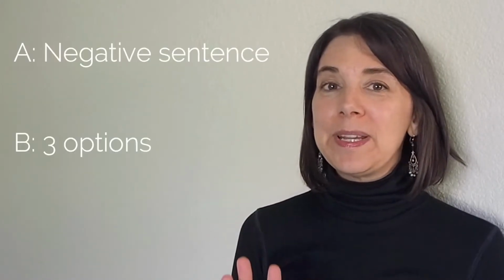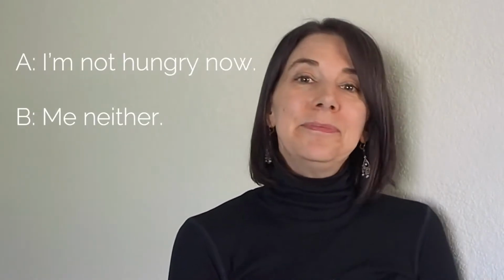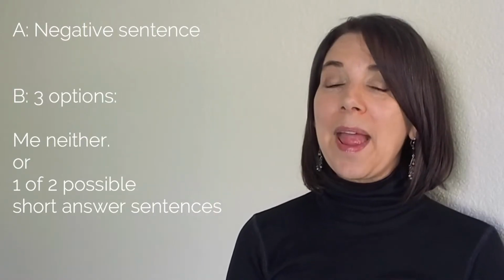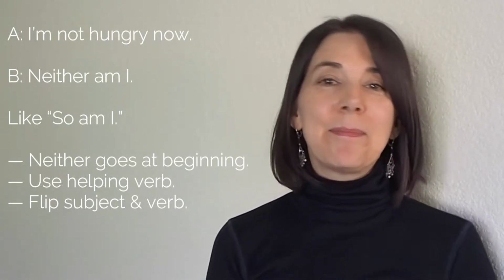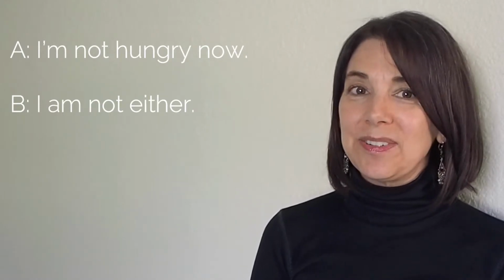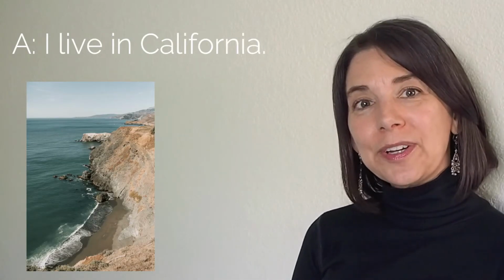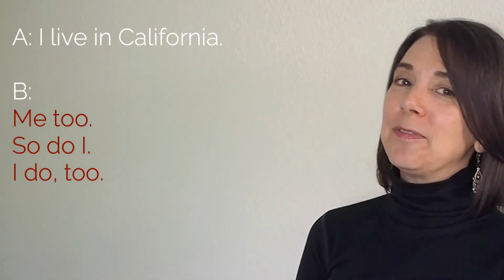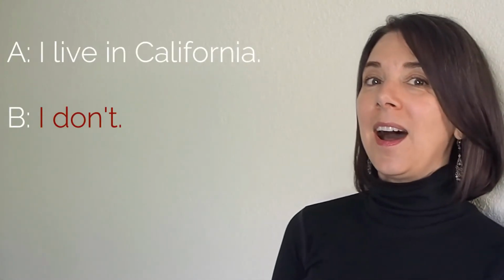Me too Me neither? How to use Me too, Me neither, Neither do I, So do I, I don't either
Me too Me neither? In this English conversation lesson, I teach English learners how to use me too, me neither, neither do I, so do I, etc. (ESL conversation lesson, ESL speaking lesson)

-- Join my list to be the first to know about my upcoming online classes and get tips from me!

PRACTICE ME TOO ME NEITHER ETC. WITH ME! Add your response to these questions in the comments, and I will give you feedback:
1. I don't speak Japanese.
2. I love trying new foods.
3. I want to travel the world.
4. I've never been to Iceland.
5. I'm not from Asia.
6. I live in Northern California.
7. My family and I love to watch movies together.
(Notice for #7, the subject is "my family and I," so you can answer, "Us too" or the more common options for a plural subject, "So do we" or "We do, too.")
8. My mother has gray hair.
(Notice for #8, the subject is "my mother," so you will use the possessive pronoun "mine" in your answer: "Mine too," "So does mine," "Mine does, too" or "Mine doesn't.")Me too or Me neither? Did you know that "Me too" is only used to agree with affirmative sentences? Take your speaking to the next level with these common ways to answer.

About Learn Academic English channel:
This channel is for intermediate & advanced-level English learners who want to be successful in college/university/work in English-speaking countries. I have more than 20 years of teaching experience!